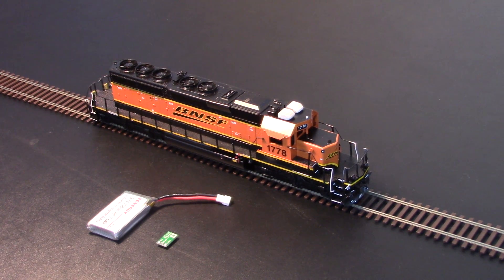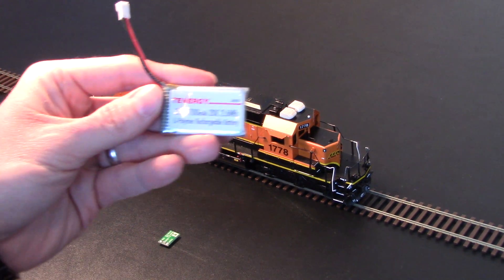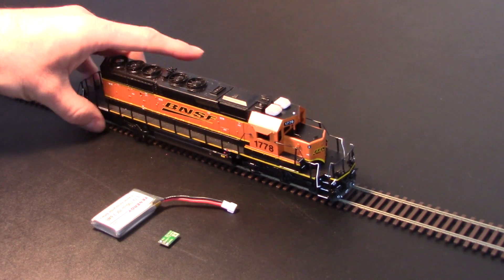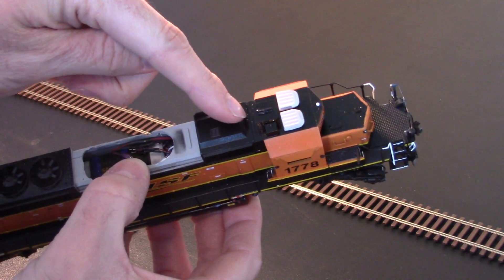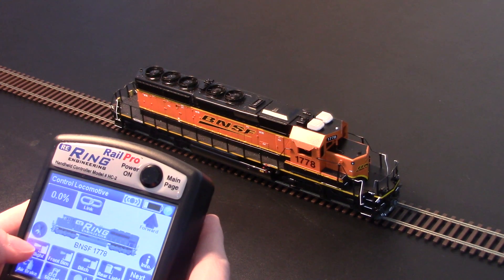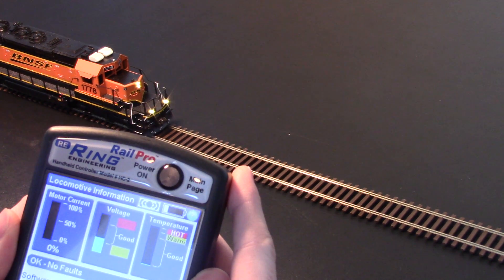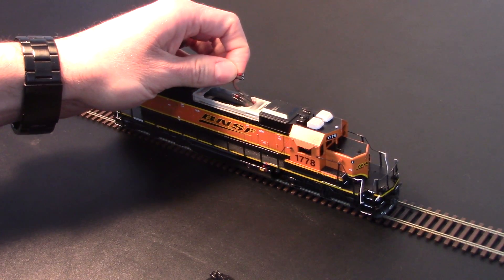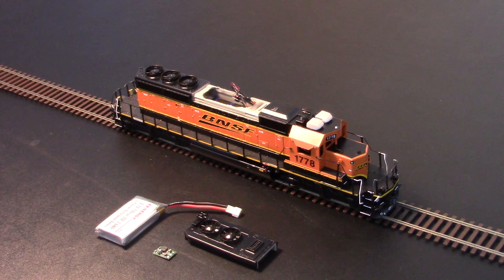Railpro on battery power (deadrail)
This video demonstrates the ease with which Railpro can be set up for battery power.  This mod was done at my own risk and without the blessing of Ring Engineering.

You will need three things in order for this to work: a 3.7V LiPo battery (many different sizes available), a 3.7V-12V voltage converter board (By Pololu, available at Litchfield Station), and a small 2-pin plug (Evan Designs in this case).  The battery connects to the voltage converter, which connects to the Railpro module. Between the battery and voltage converter is where you want your plug.

Railpro uses direct radio communication between the controller and the locomotives, so nothing more than the basic Railpro module is needed here.  This battery powered locomotive can be used with other normal Railpro locomotives without issue.  The only difference is that the battery powered locomotive will only have 12V to the motor, whereas the normal Railpro locomotives will have 14V (if they are on a Railpro-powered layout).  The start speeds will likely be slightly different.